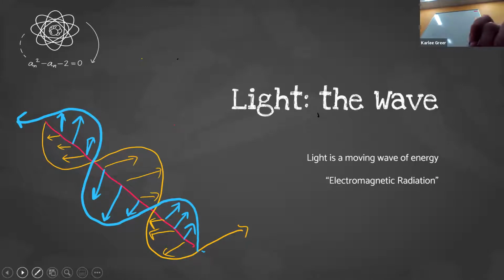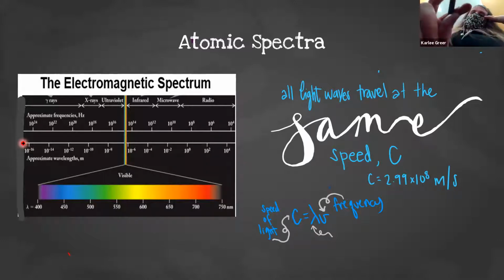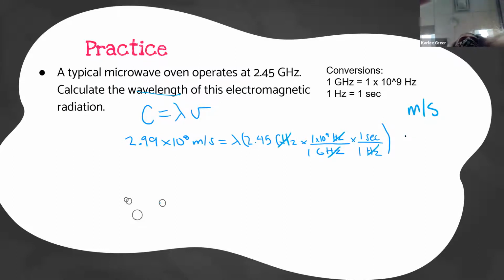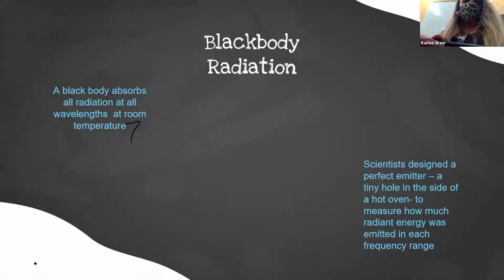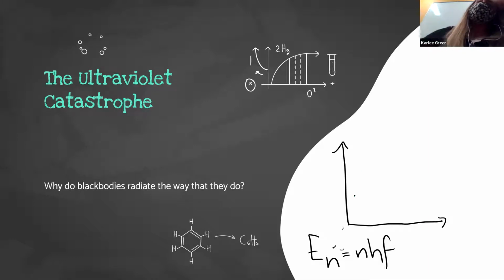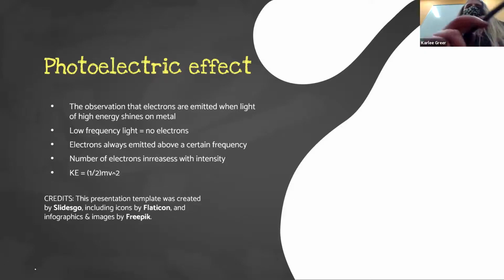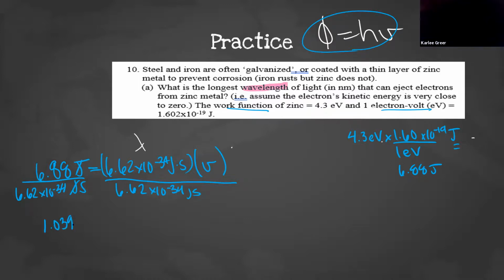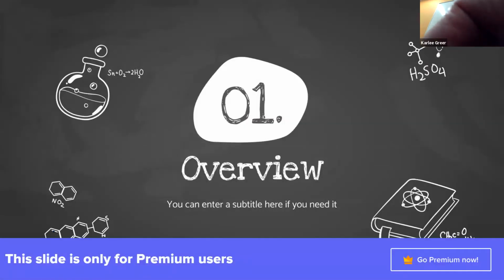Chem 105 Light, Quantum Theory by Karlee Greer